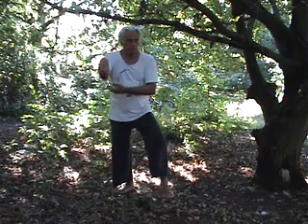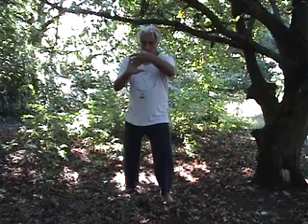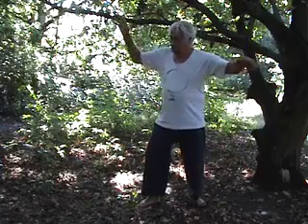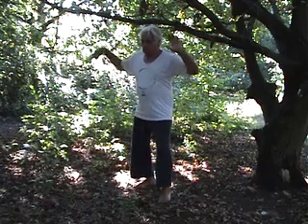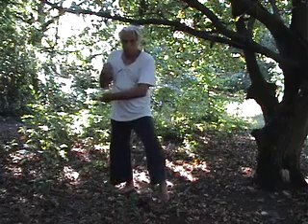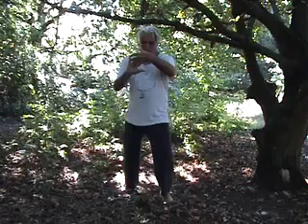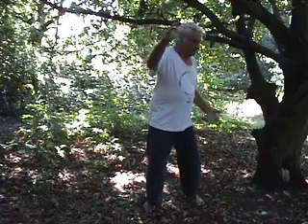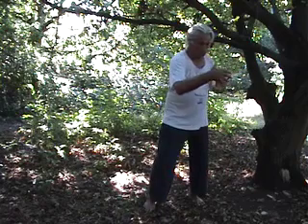Tai Chi by Numbers Part 6 - Transitions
TRANSITIONS
CHANGING DIRECTIONS
CARRYING THE BABY
including common errors, martial applications, and leading in to the next move.

This series of 7 videos is a learning-and-teaching resource for students, practitioners and teachers of Steel Body Tai Chi, the 'Hidden Masters Form developed from Mantak Chia's Tai Chi Chi Kung and is designed to use with the mp3 Audio Tai Chi Form you can play on your ipod while doing the form.  The Audio joins up all the moves and structures in sequence, step by step.